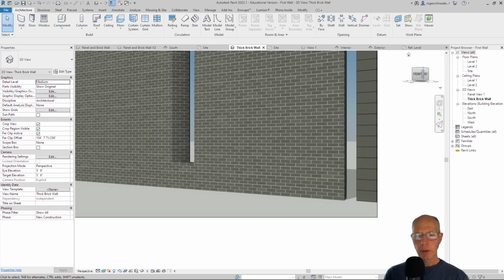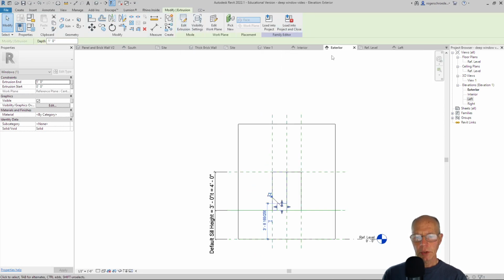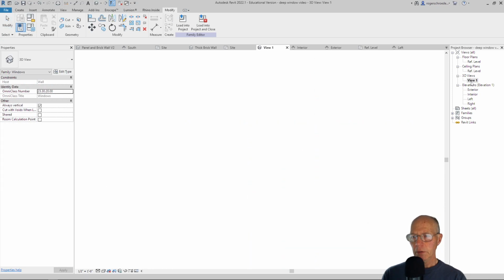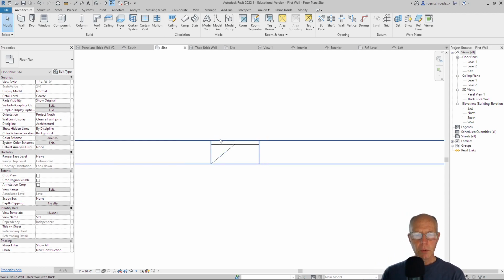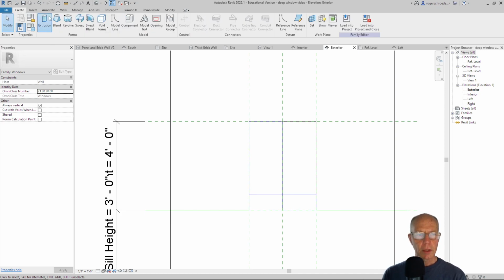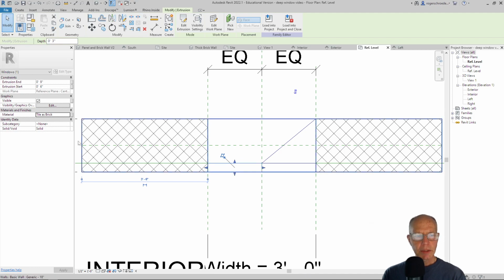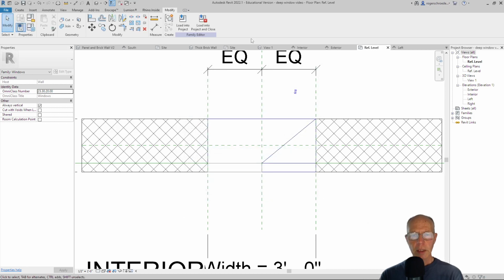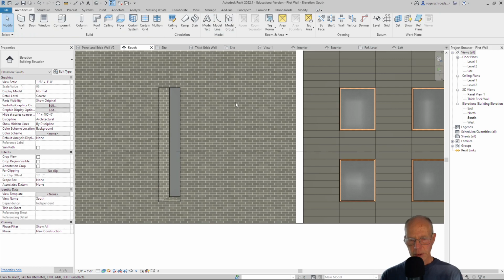CV14 5 Complete Deep Window 5min